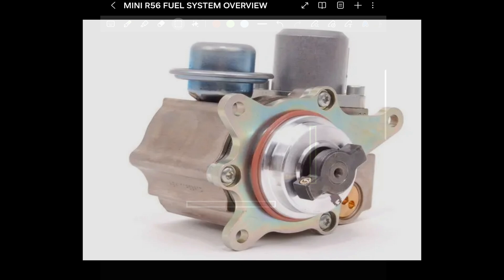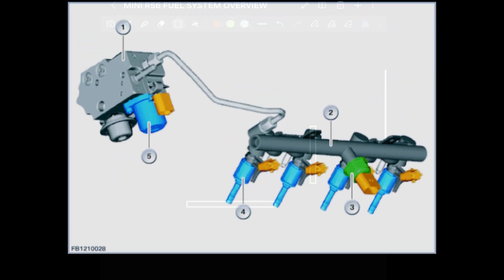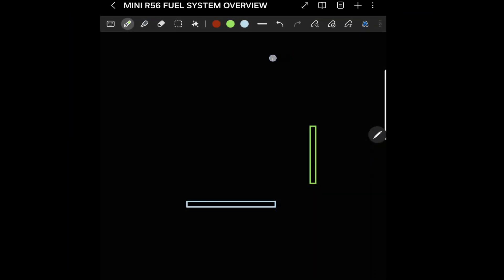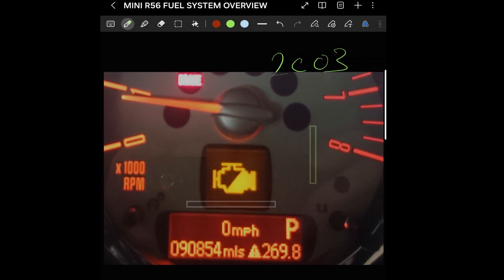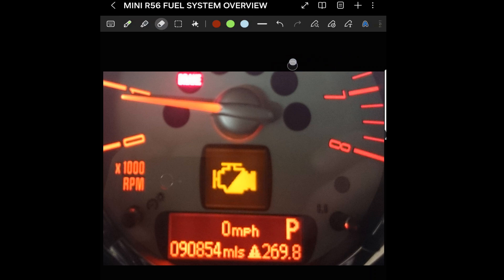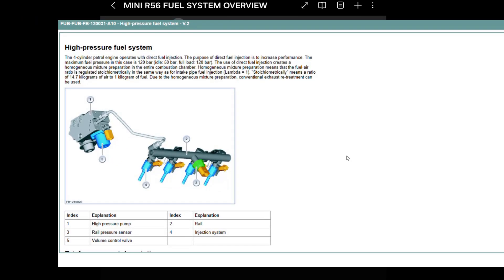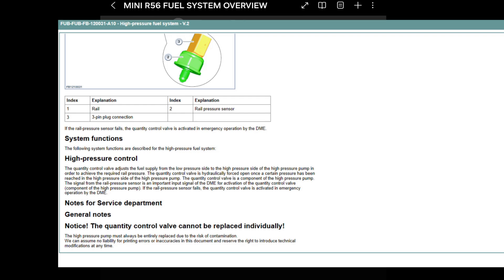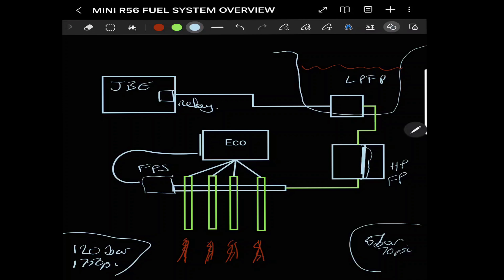Mini Cooper S Fuel Pressure - High Pressure Pump - Crank No Start - Fault code 2C03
An overview  of how the Mini Cooper S (R55, R56, R57) fuel system works on N14 and N18 engines.

Having had problems with my fuel system and researching likely problems, I wanted to summarise how the system works to hopefully help you diagnose your problems quicker than trying random things. This should help you narrow down where your problem is and get you back up and running again !